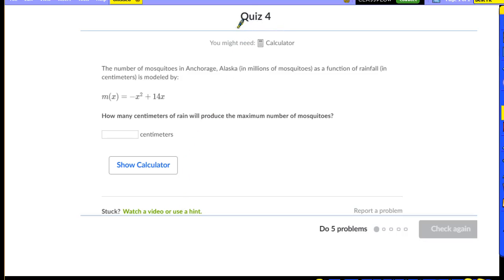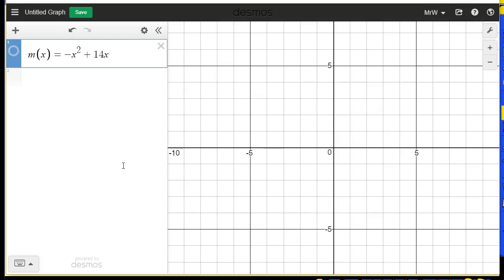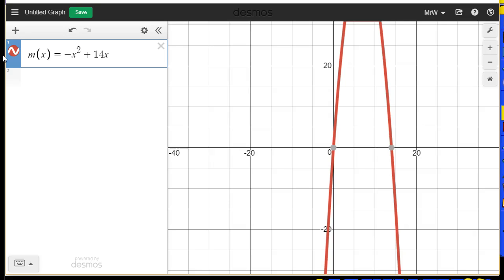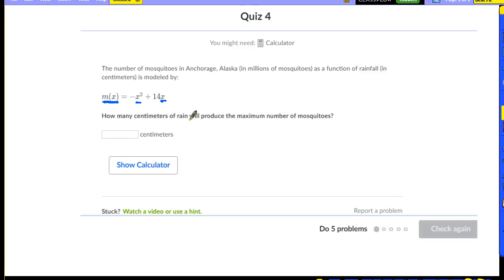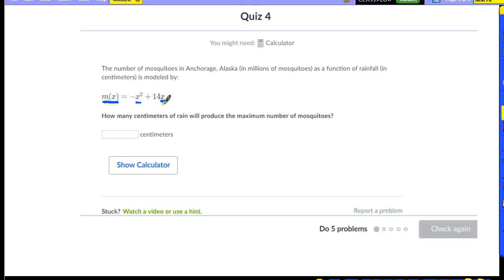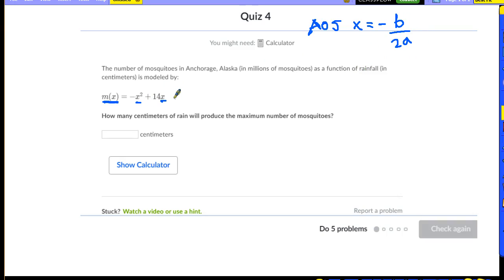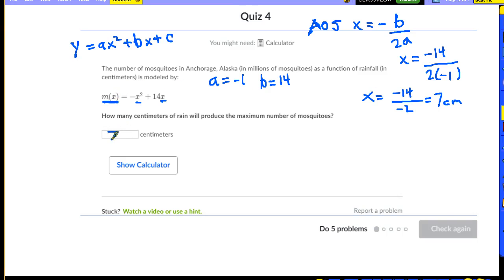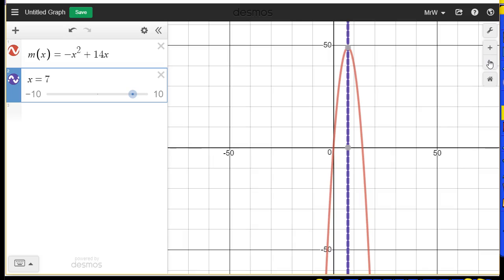Quadratic Functions Find the Max 2